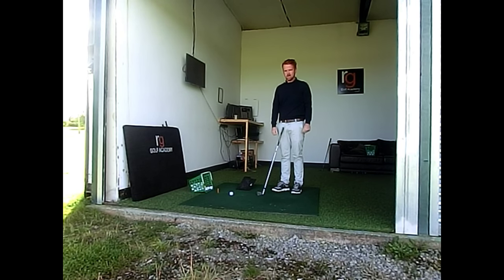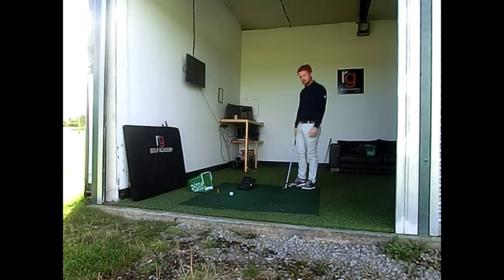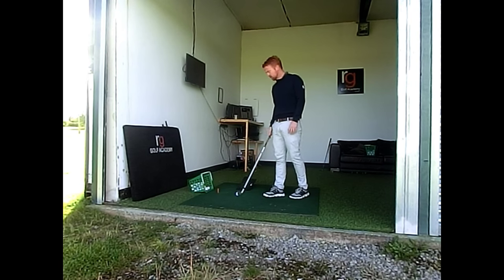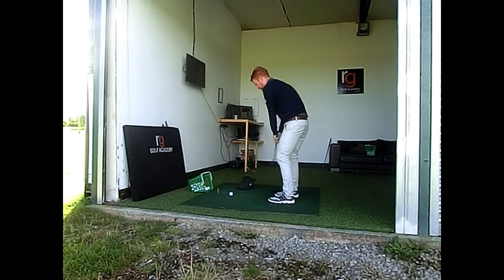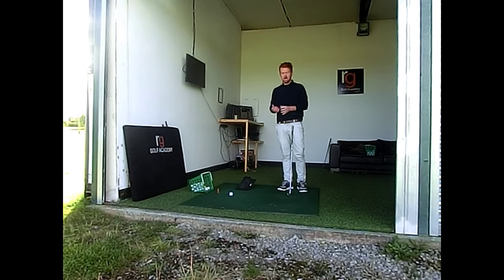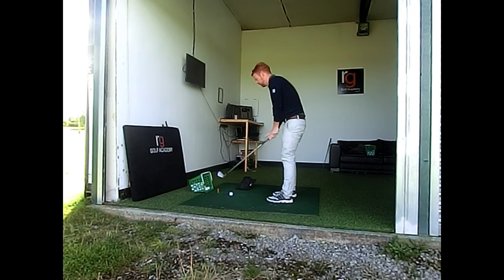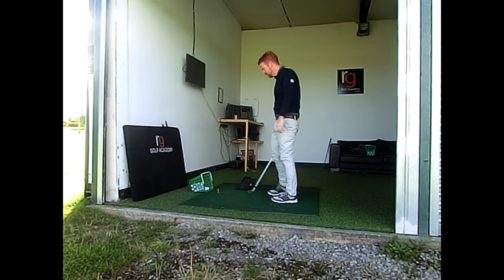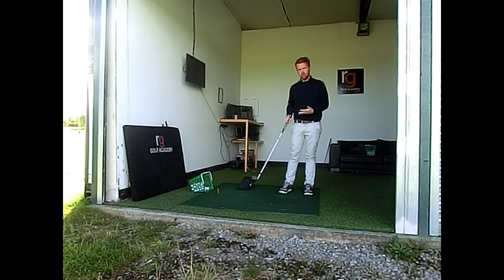Golf Drill Stop hitting behind the ball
A good drill to help you understand the bottom of the swing arc and angle of attack the bottom of the swing arc is in front of the ball when playing from the ground.